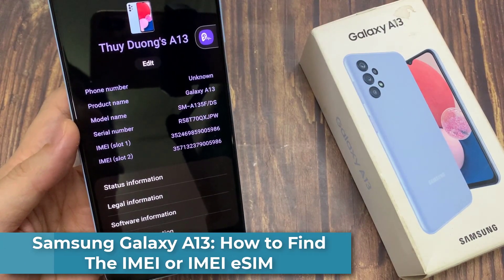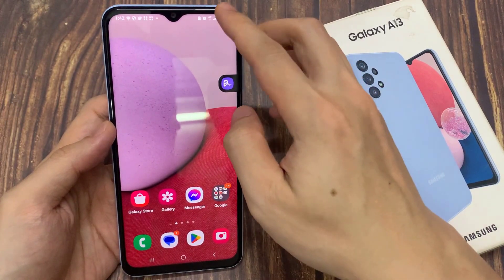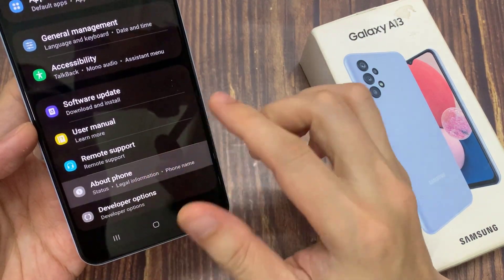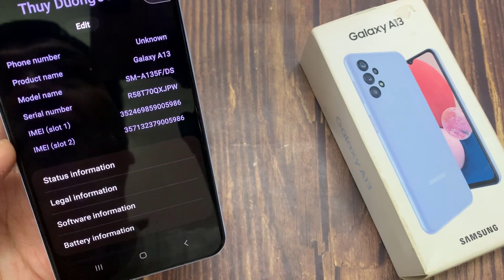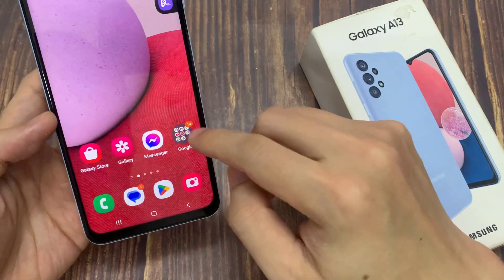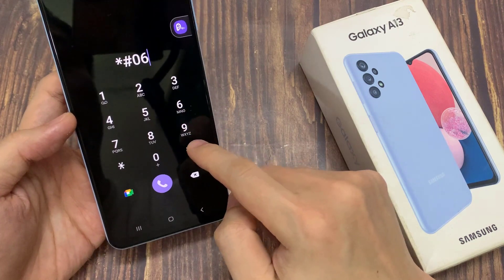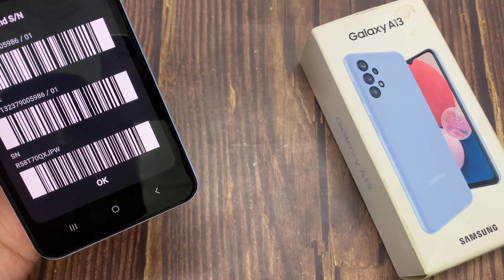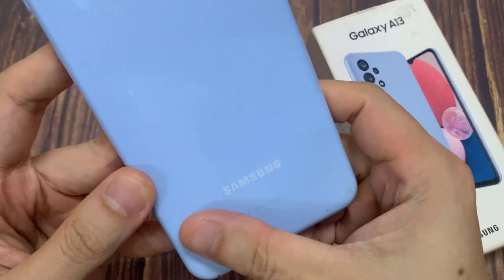Samsung Galaxy A13: How to Find The IMEI or IMEI eSIM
Learn how you can find the IMEI or IMEI eSIM on the Samsung Galaxy A13.